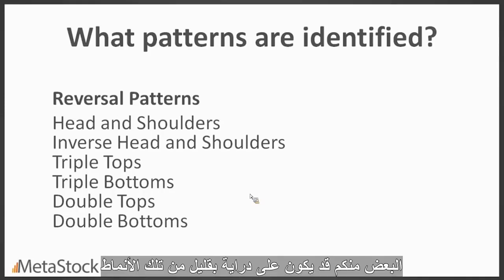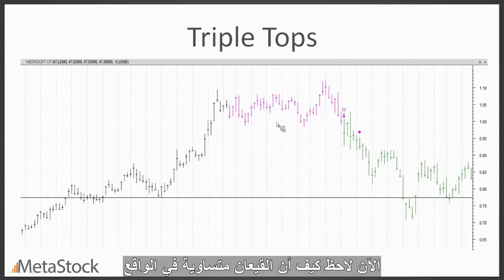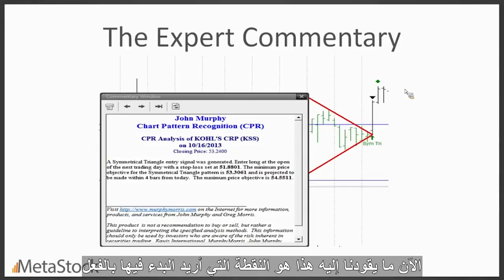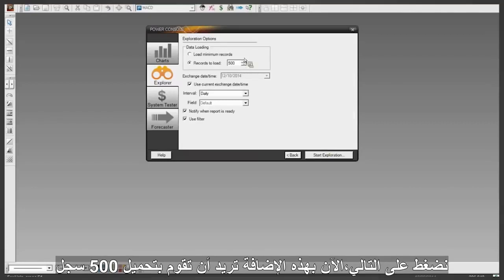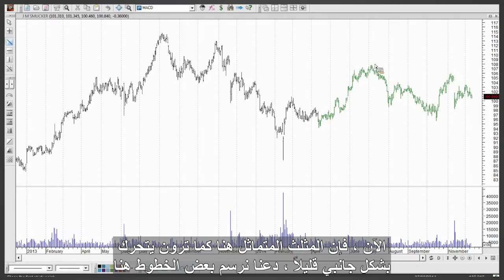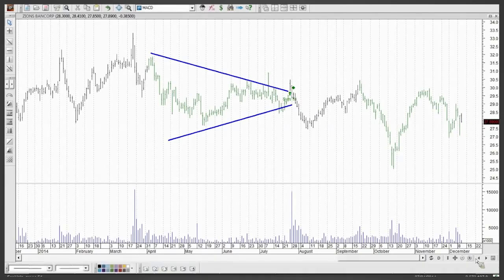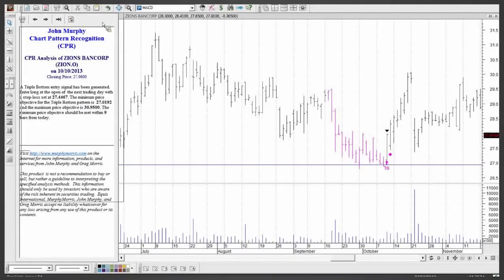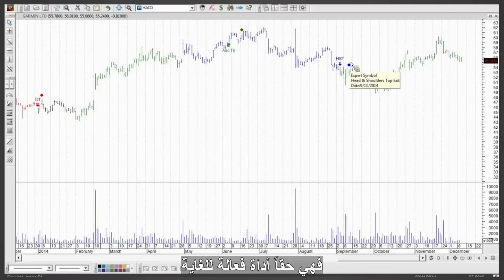تحديد أنماط التداول جون ميرفى CPR JOHN MURPHY